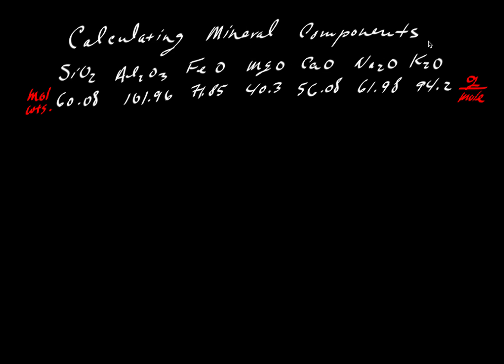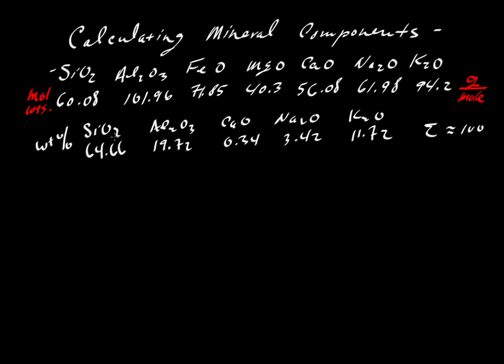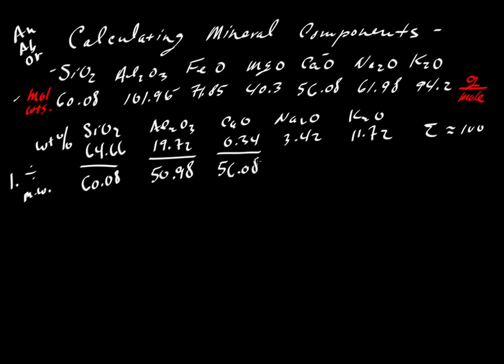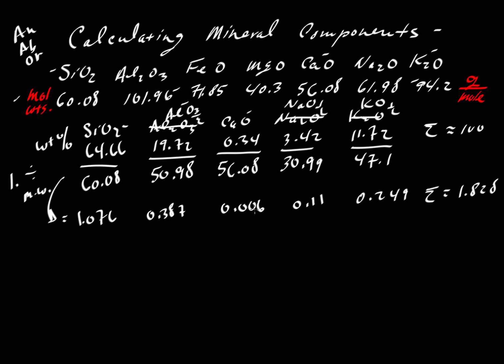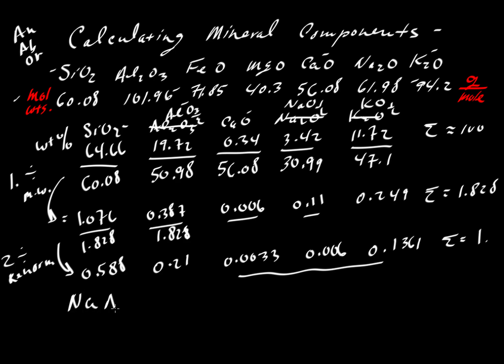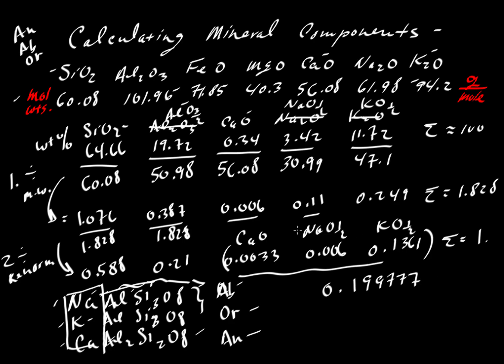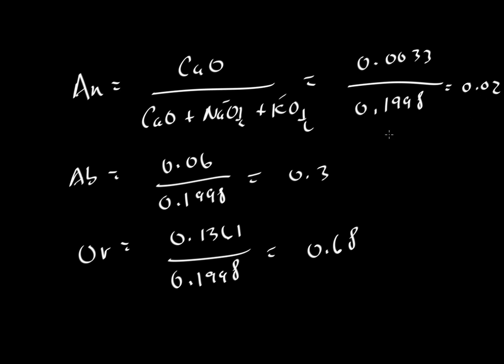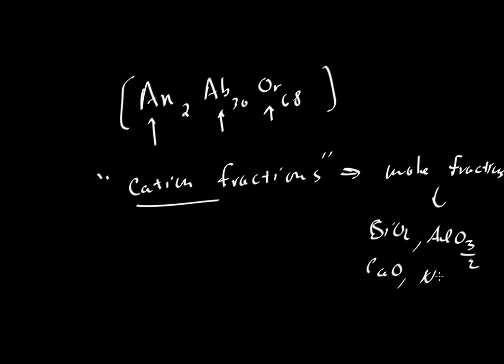Calculating Mineral Components 2: Feldspars from oxides (using cation fractions)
Shows how to calculate feldspar components when weight % oxides are given; uses "cation fractions"  (by Keith Putirka) (ERROR: the mole proportion for NaO0.5 should be 0.06, not 0.006)